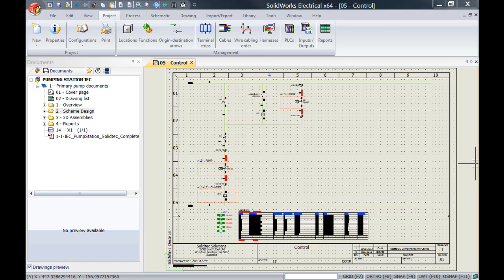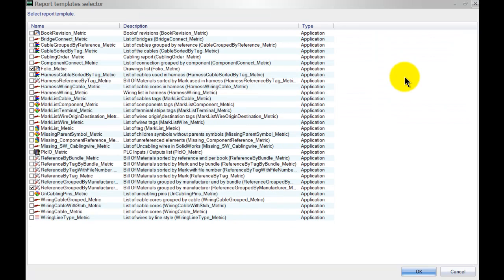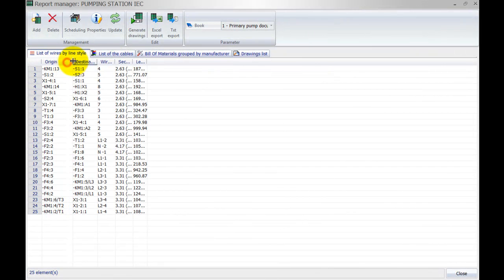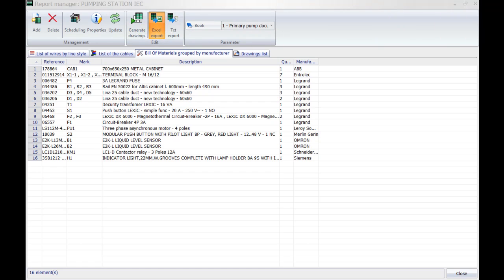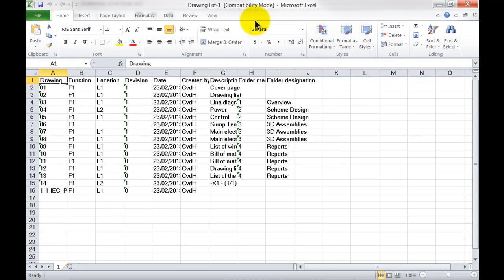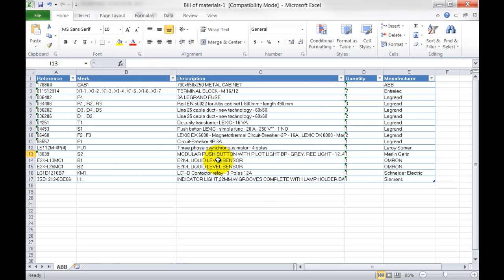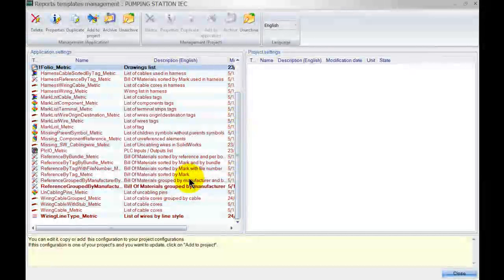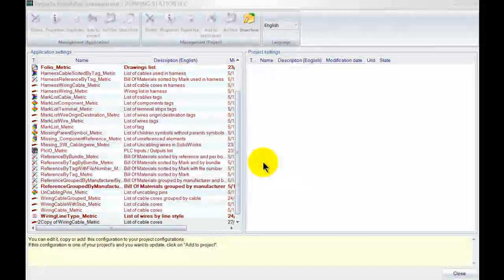24. SolidWorks Electrical - How to Export Multiple Reports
This video demonstrates how easy it is to export multiple reports from SolidWorks Electrical   to DWG or Excel. By Christian van der Horst